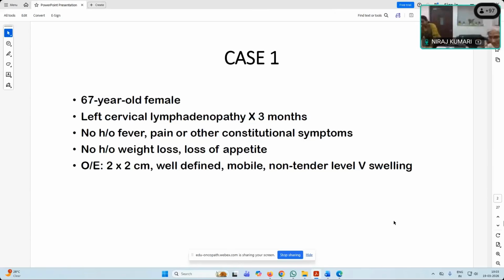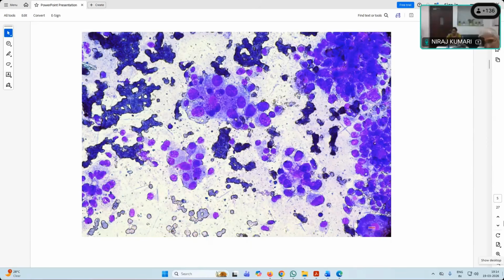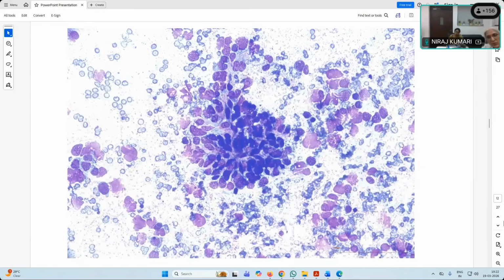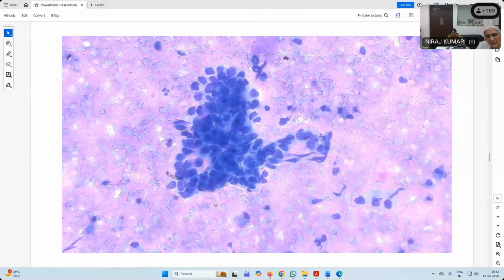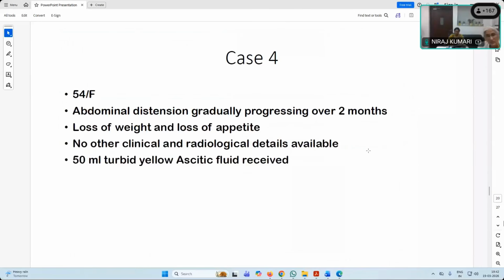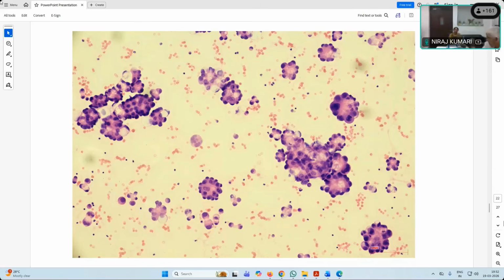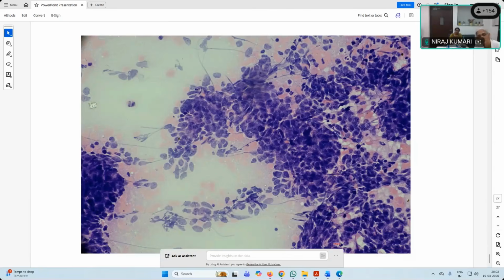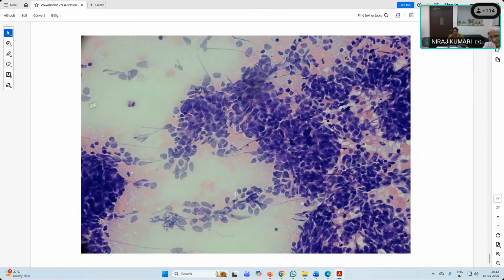CYTOLOGY FOR EXAM GOING MD PATHOLOGY STUDENTS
In this highly structured educational masterclass, we break down the definitive approach to Cytology for Exam Going MD Pathology Students. Curated, edited, and heavily post-processed by our lead MD Pathology resident, this channel provides postgraduates with a high-yield, systemic algorithm for evaluating cytopathology smears and fine-needle aspirates during practical exams.

Our Distinct Educational Philosophy:
In the field of pathology, the glass slide is the absolute source of truth. Therefore, our educational focus is strictly rooted in definitive cytomorphology, cellular architecture, and direct smear evaluation, deliberately bypassing generalized clinical management. By keeping the spotlight exclusively on microscopic diagnostic criteria, we deliver the pure diagnostic essence required to master cytology reporting and practical slide seminars with absolute confidence.

To platform reviewers and our dedicated students: Every masterclass on this channel undergoes massive original transformation by the channel owner. While we proudly compensate and collaborate with expert peer colleagues to deliver specialized guest lectures, the underlying production is entirely original.
My workflow as the Executive Producer includes:

Meticulous Timeline Editing: Removing dead air, structuring raw footage into distinct, digestible academic chapters, and enhancing audio clarity.

Visual Enhancements: Overlaying accurate medical annotations and high-yield study tags directly onto the footage.

Academic Rigor & Proofing: Enforcing strict spelling accuracy for complex medical terminology across all visual aids—ensuring terms across our pathology modules, whether it is pancreas, thrombocytopenia, endoscopic, or ulcerative colitis, are flawless for our students taking written examinations.

Legal Compliance: All guest lectures, slide materials, and audio-visual assets are utilized with explicit, documented bilateral consent and function as the raw material for this channel's unique educational mission.

0:00 - Executive Producer's Introduction & Cytology Exam Protocol
10:15 - FNAC Basics: Assessing Adequacy, Cellularity, and Artifacts
28:30 - General Cytomorphology: The Nuclear Criteria of Malignancy
45:00 - Fluid Cytology: Effusions, Washings, and CSF Evaluation
1:05:20 - Differentiating Reactive Mesothelial Cells vs. Adenocarcinoma
1:25:10 - Lymph Node Cytology: Reactive Hyperplasia vs. Lymphoma
1:42:00 - High-Yield Board Exam Takeaways & Slide Presentation Strategy

This masterclass covers the essential cytomorphological features required to build a flawless cytopathology report during your practical exams:

Nuclear Criteria of Malignancy: We systematically evaluate the absolute diagnostic features of malignant cells on cytology smears, including an increased nuclear-to-cytoplasmic (N:C) ratio, prominent nucleoli, hyperchromasia, and irregular nuclear contours.

Fluid Cytology & Effusions: A heavily tested concept in practical exams. We break down the exact visual criteria to differentiate reactive mesothelial cells (look for "windows" and a skirt of cytoplasm) from metastatic adenocarcinoma (look for three-dimensional, ball-like clusters and vacuolization).

Lymph Node Aspirates: We detail how to confidently navigate lymph node FNACs under the microscope. Learn to differentiate the polymorphous cellular population and tingible body macrophages of reactive lymphoid hyperplasia from the monotonous, atypical population seen in lymphomas.

🎯 WHO THIS MASTERCLASS IS FOR:
First-year and senior MD Pathology residents preparing for their final practical cytology slide seminars and exams.

Medical professionals preparing for the NEET-SS and other high-stakes board examinations.

Cytotechnologists and histopathology laboratory personnel.

Medical students transitioning into specialized pathology rotations.